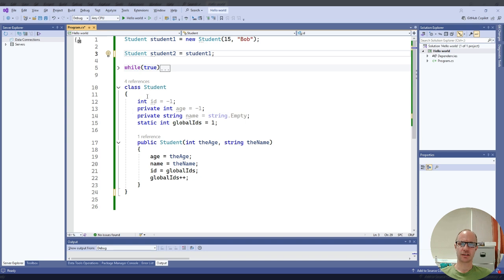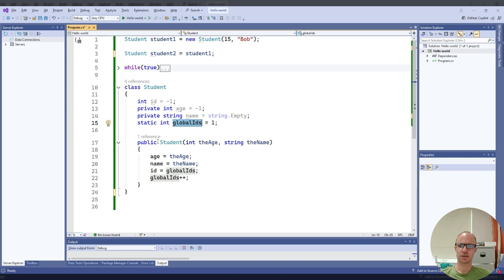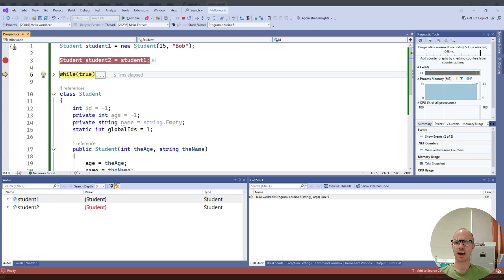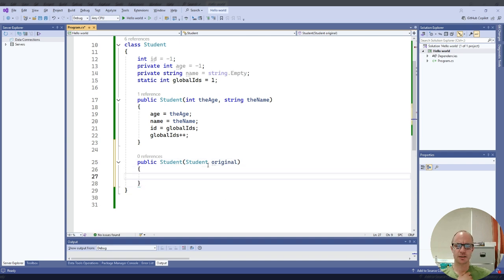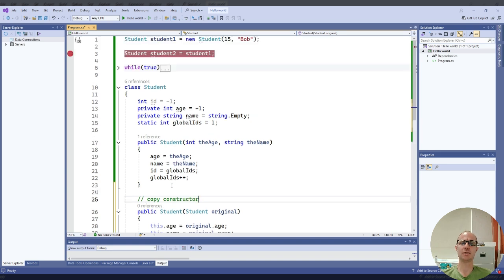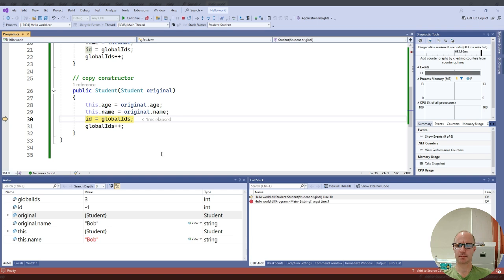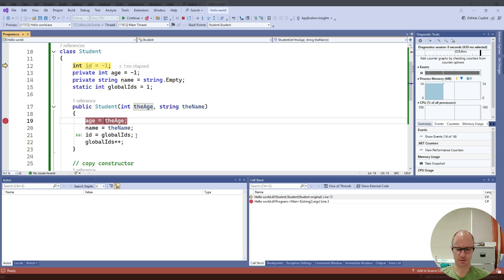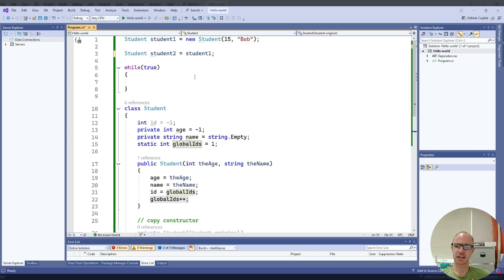05 Copy constructors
At the end of this video, I elude to the idea that we can override the assignment operator. This was based on my experience as a C++ developer where assignment overloading is common place. In C# assignment overloading is not permitted for "reasons" and therefore the problem shown at the end of the video persists. Feel free to see if you can find your own workaround. They exist!